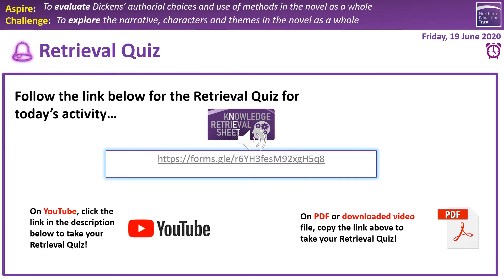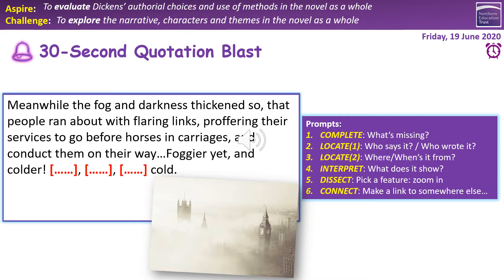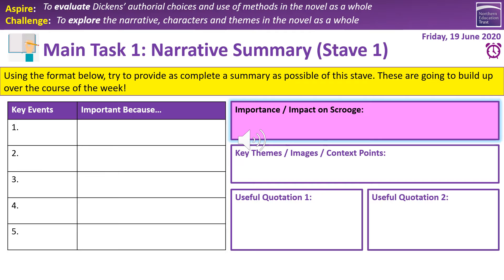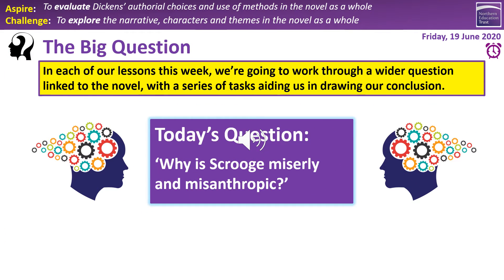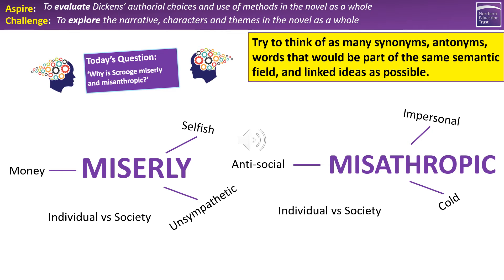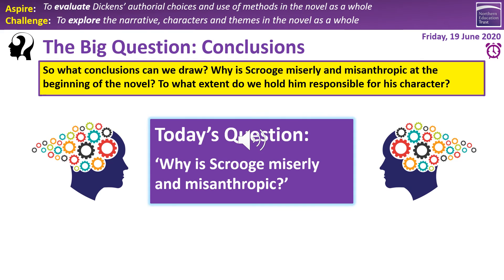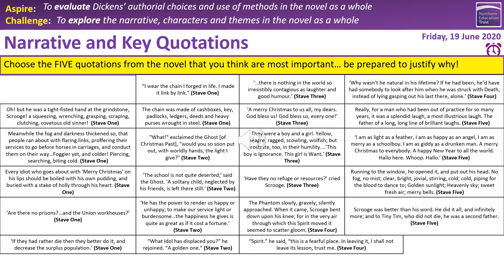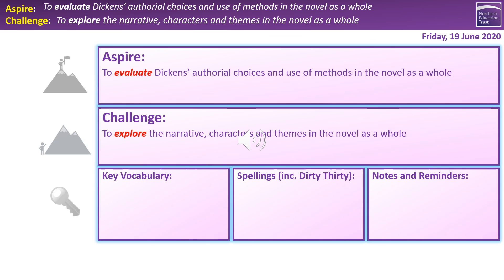Y9 Week 12 Activity 1 - A Christmas Carol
Year 9 Week 12 Activity 1 on A Christmas Carol. Audio by Mr. Craven!